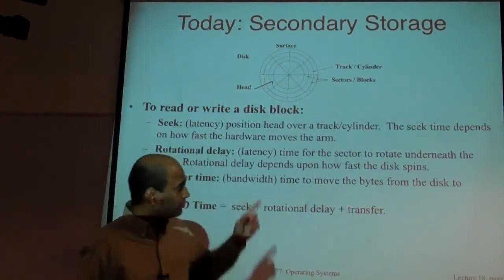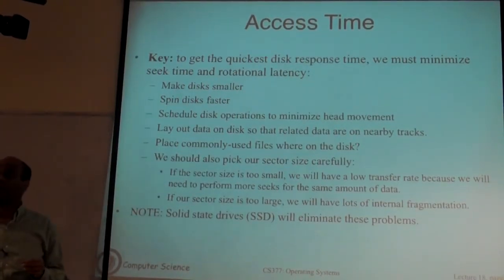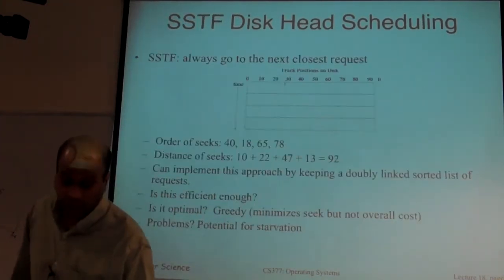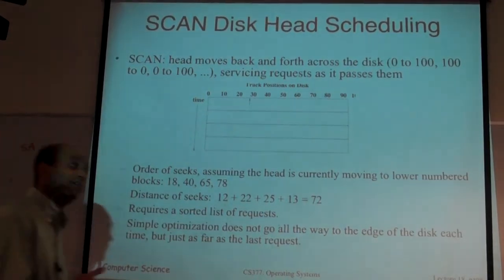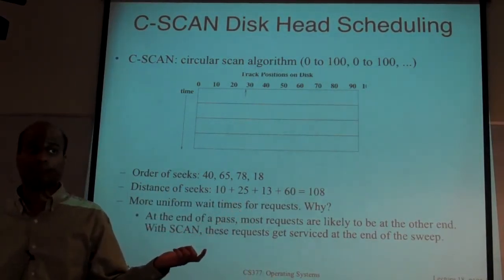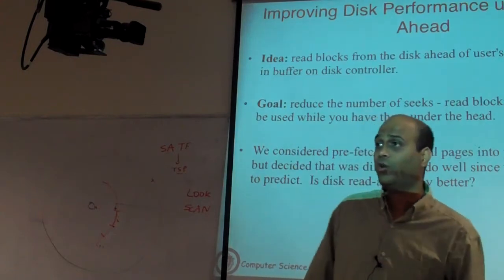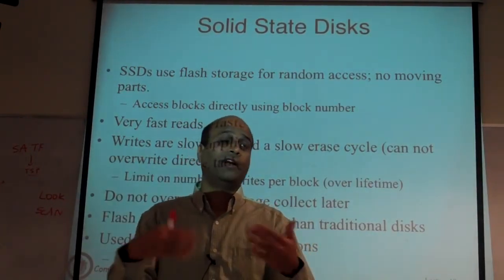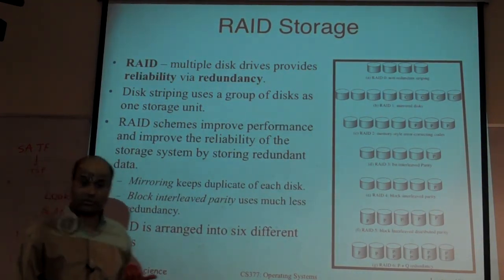377 Lecture 18